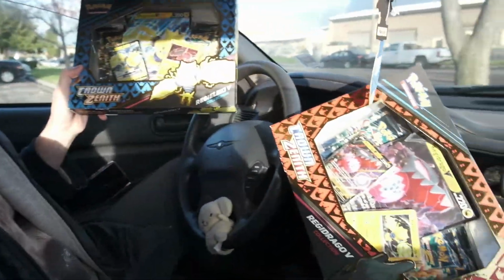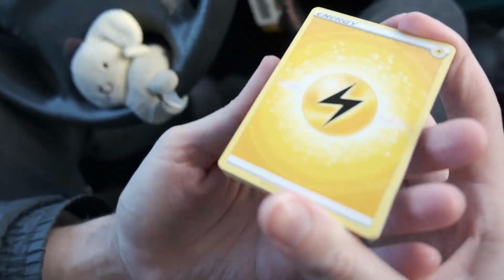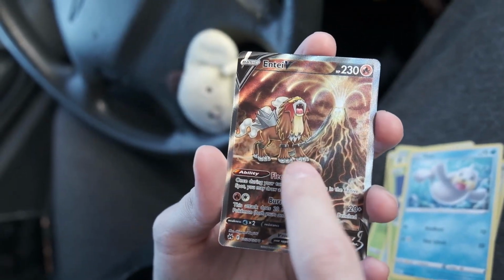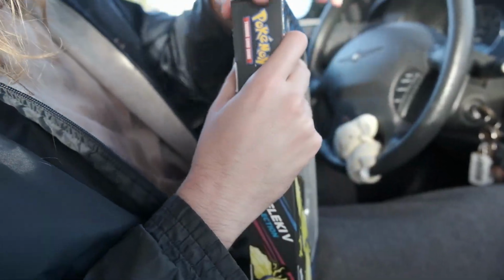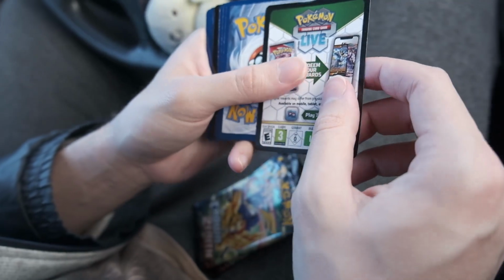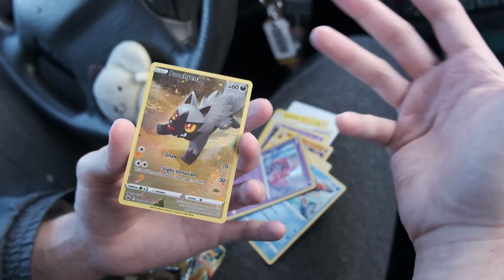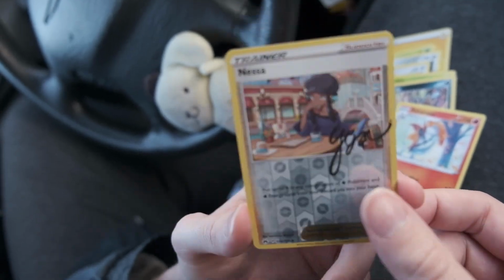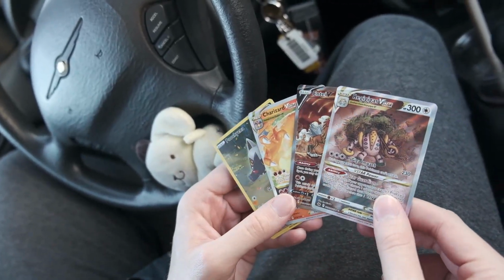EARLY Crown Zenith Unboxing Goes CRAZY! • Pokémon Opening